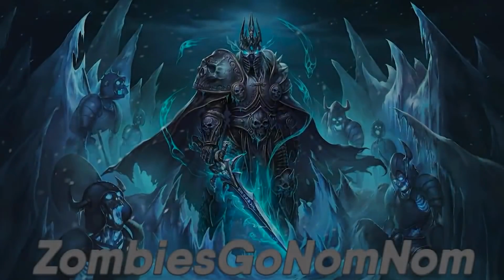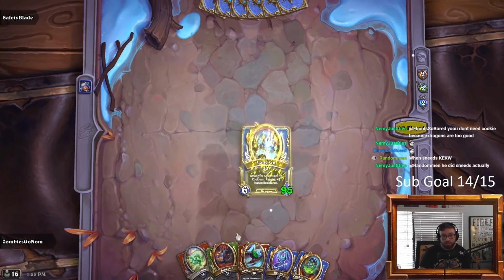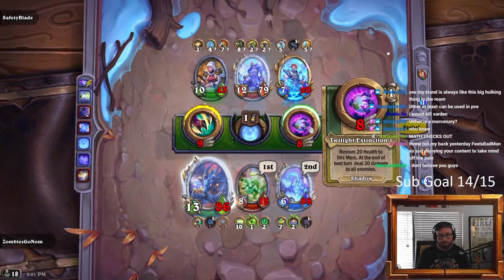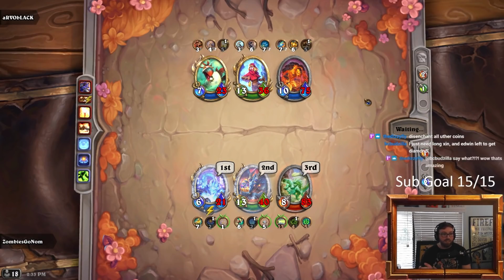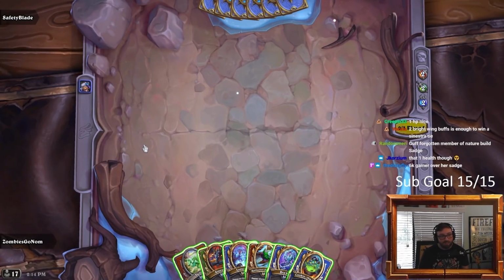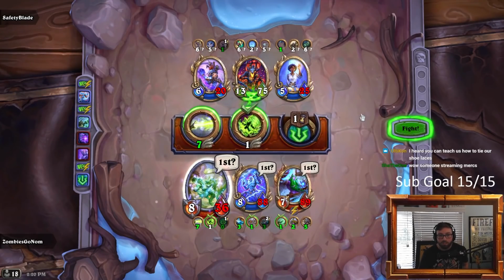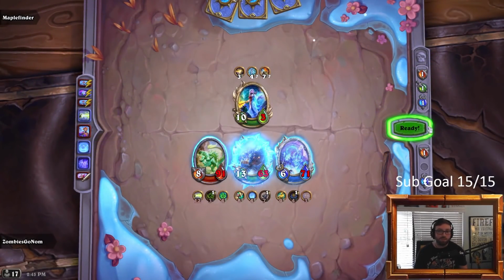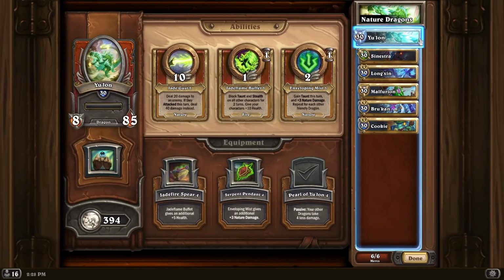Nature Dragon Control! The Best Dragon Comp Yet?! - Hearthstone Mercenaries Team Comp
After messing around with Chi-Ji build a bit I decided to revisit Nature Dragons with the turn 1 swap equipment on Long'xin and it has been doing absolutely incredible! This comp really feels like a true control style deck and it is a ton of fun to play!

Timestamps:
0:00-5:45 Comp Overview
5:46-15:21 Game 1
15:22-22:56 Game 2
22:57-32:29 Game 3
32:30-36:59 Game 4
37:00-40:50 Game 5
40:51-43:32 Wrap Up